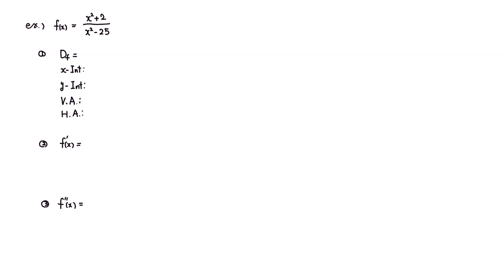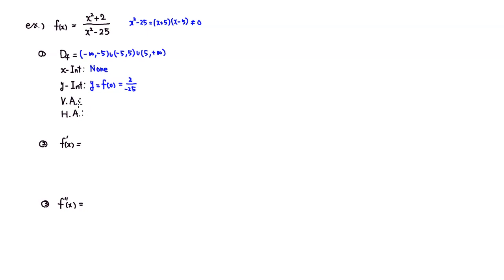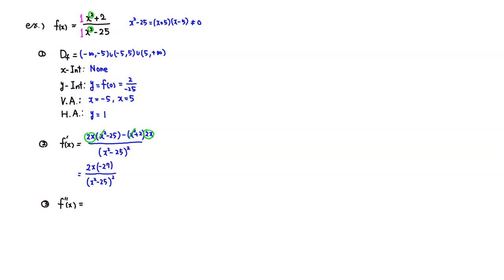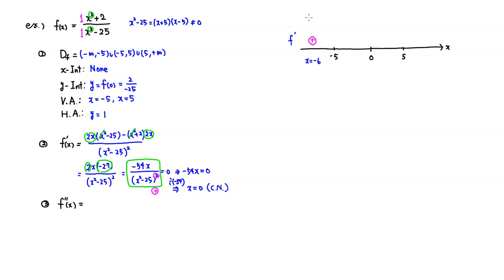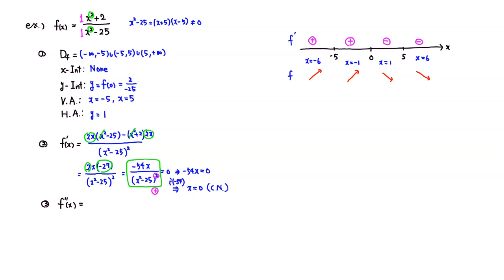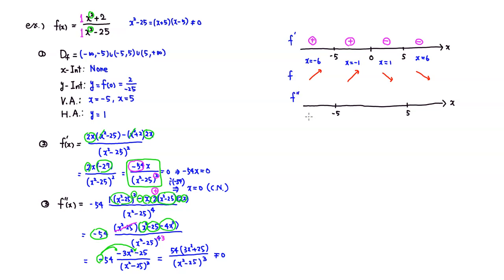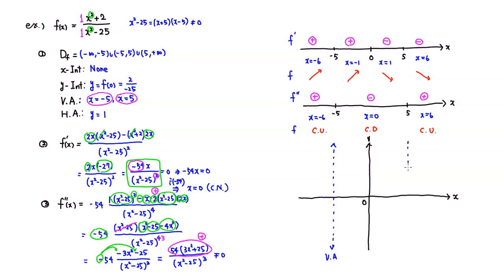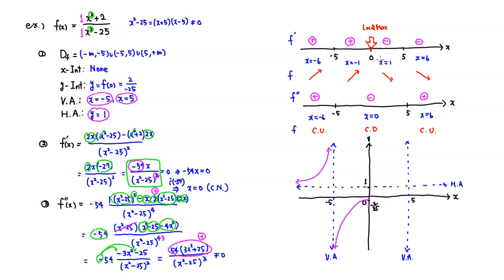MTH 109 H3.7 #3 (Fall 2021)